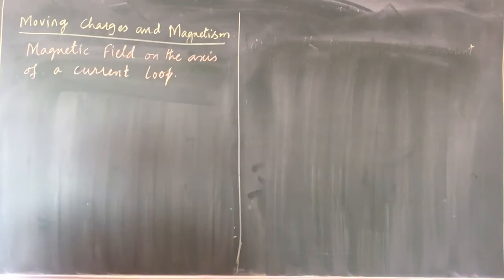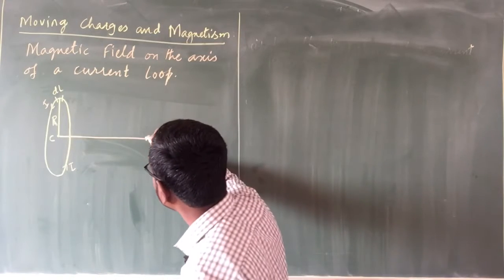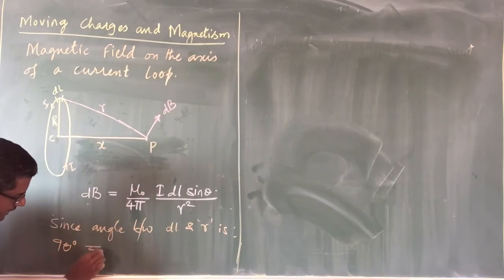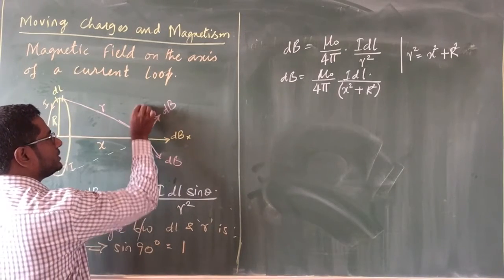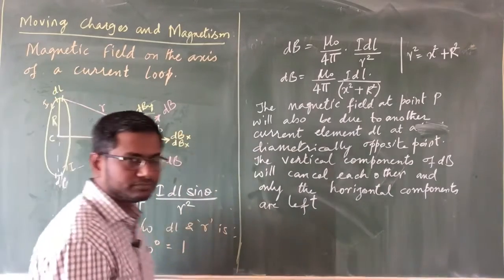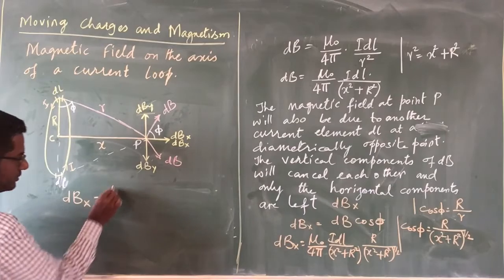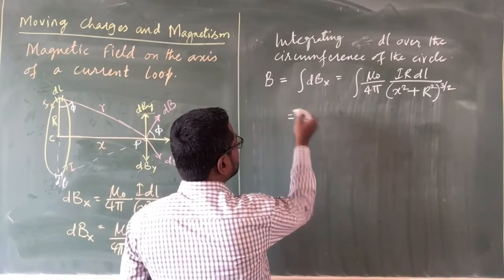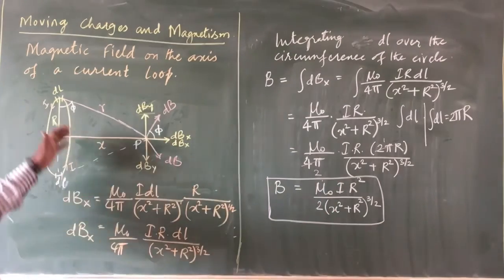Magnetic Field on the Axis of a Current Loop | Moving Charges and Magnetism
In this video we discuss the Magnetic Field produced on the axis of a current loop, which is the part of the chapter Moving Charges and Magnetism, given in chapter 4 of the class 12 syllabus, as per the ncert book.